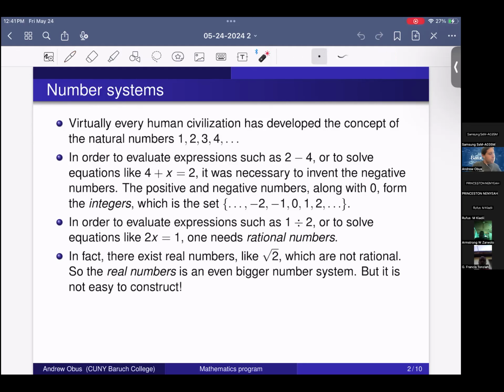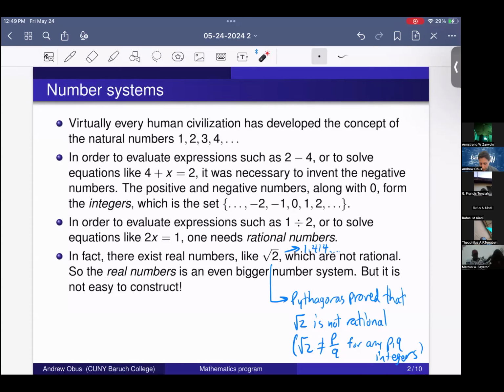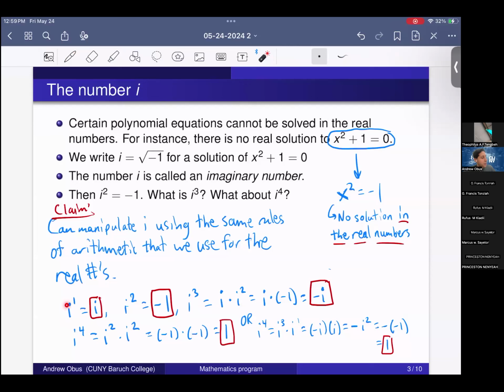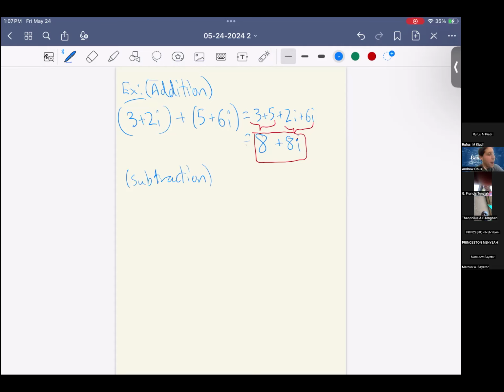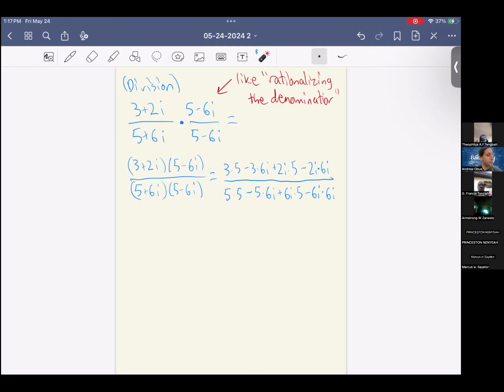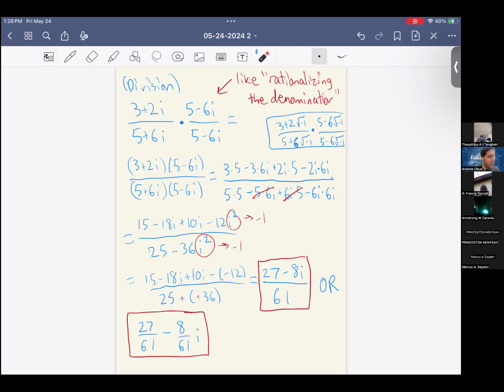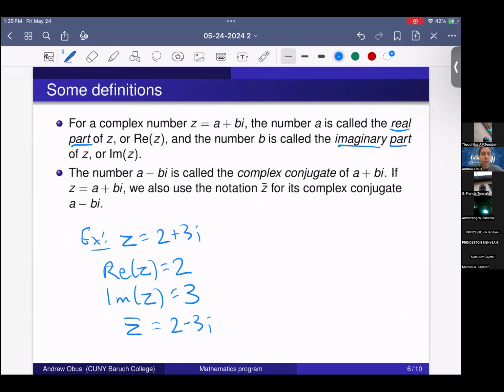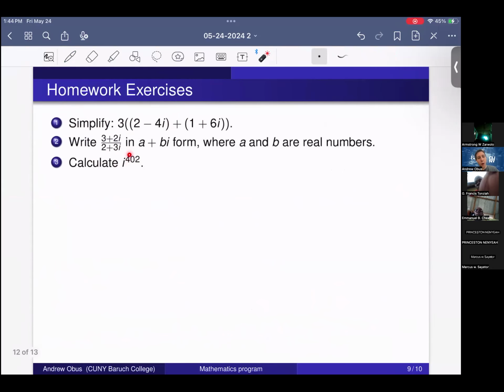Liberian Mathematics Teacher Training Program: May 24, 2024